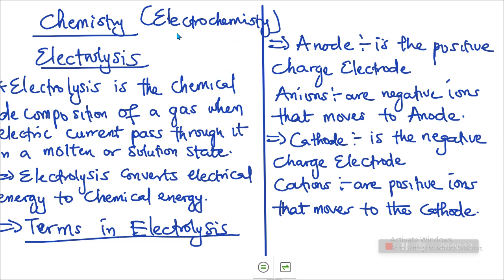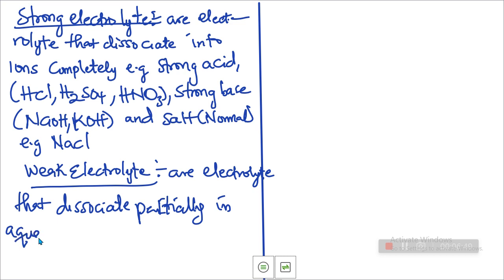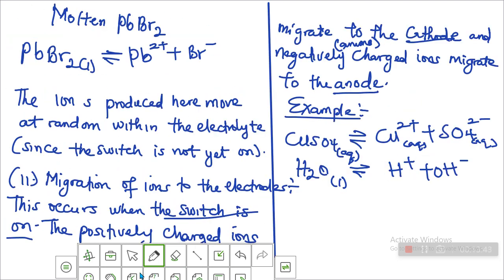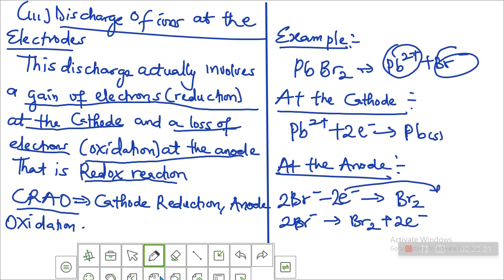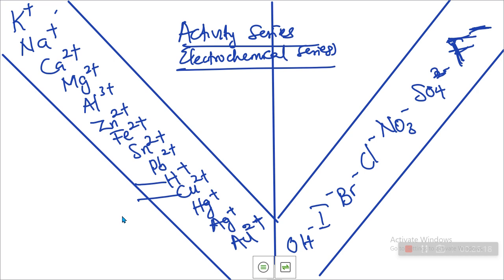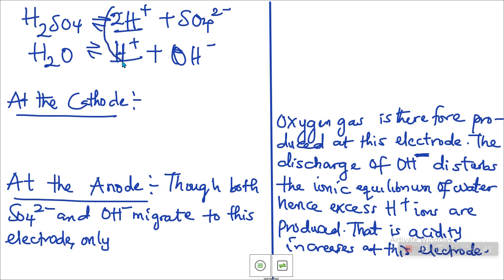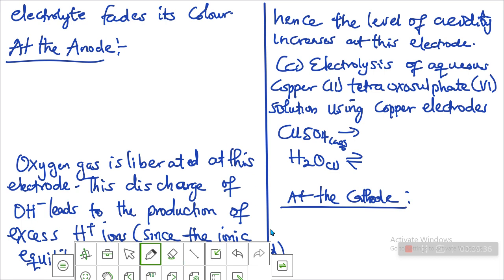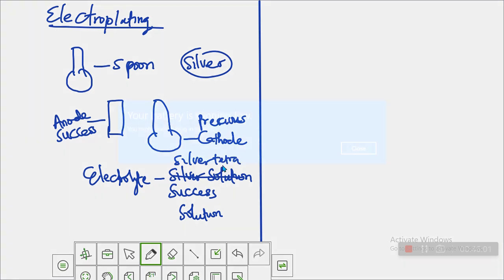ELECTROLYSIS PART 1 FULL TOPIC | 7 DAYS TO UTME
This video is on electrolysis